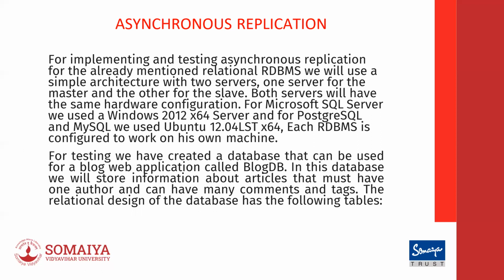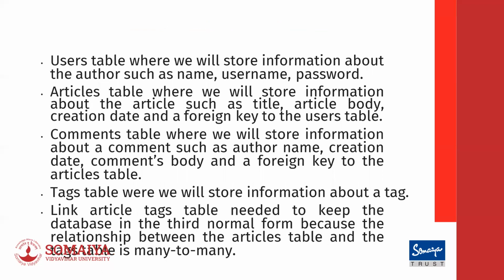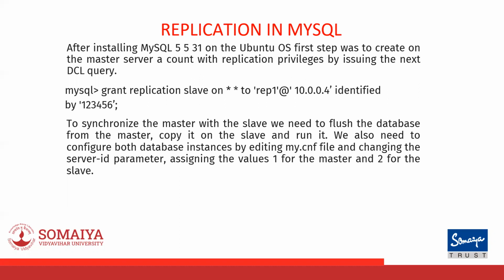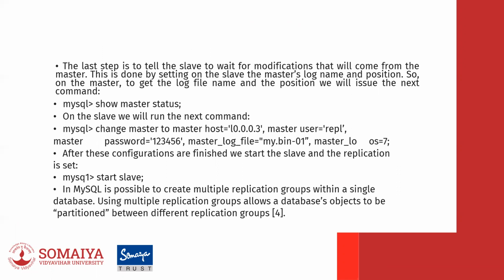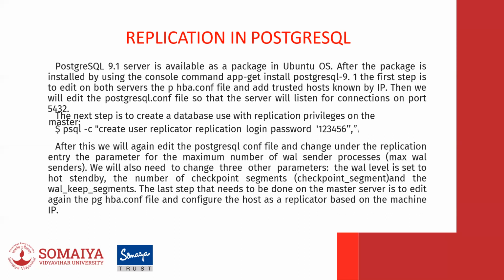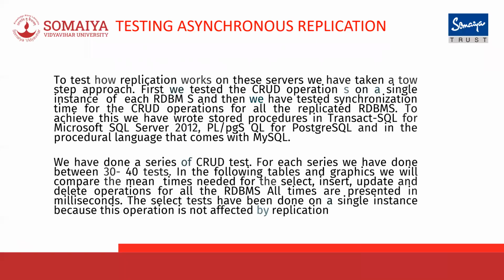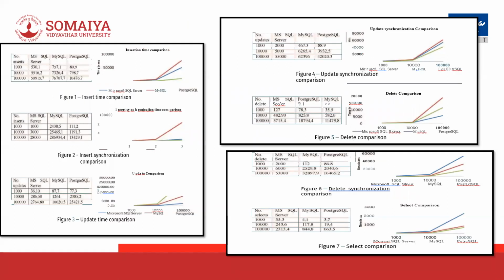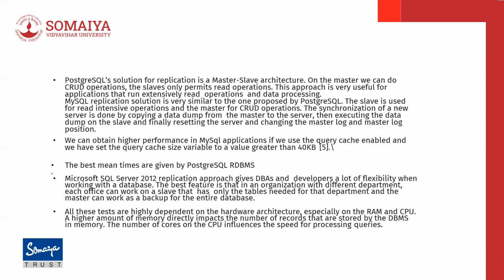Asynchronous Replication in Microsoft SQL Server, PostgreSQL and MySQL